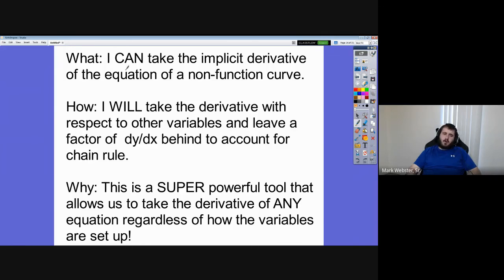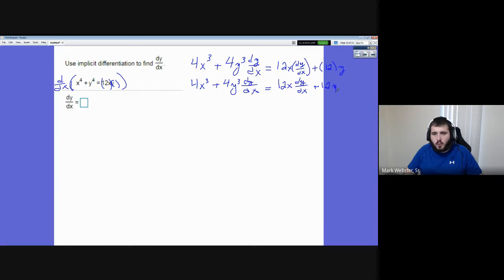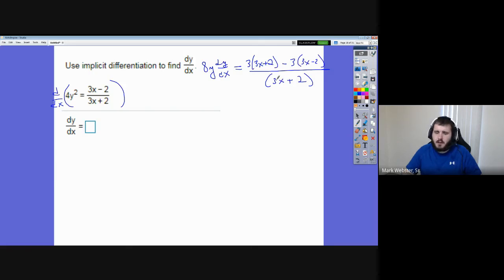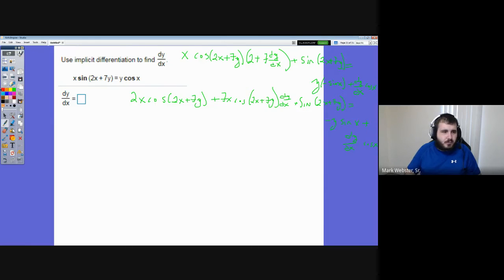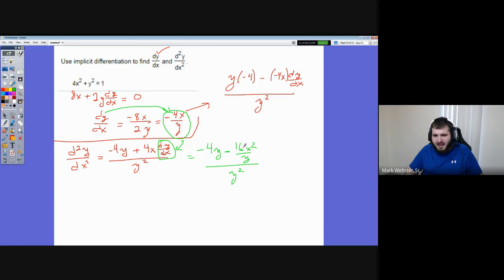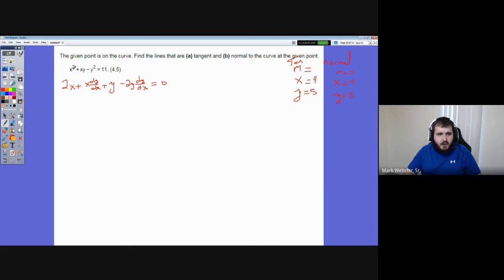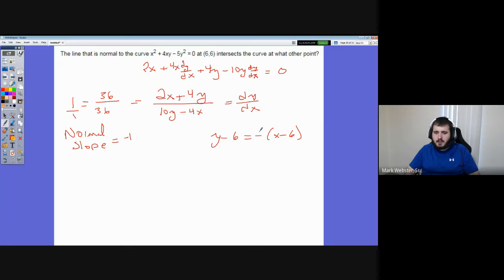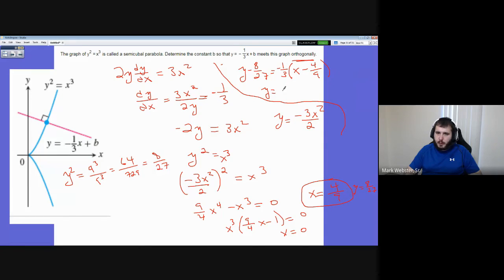Implicit Differentiation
In this video we do a LOT of examples with implicit differentiation!